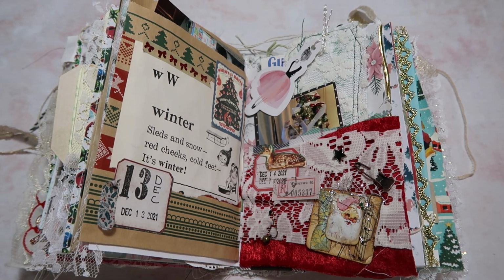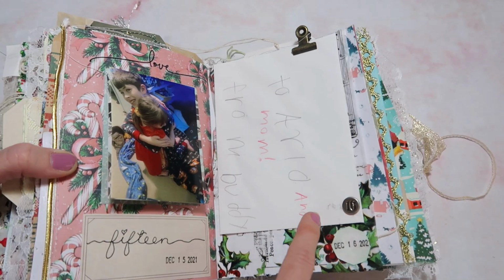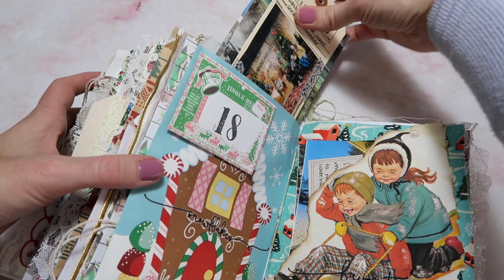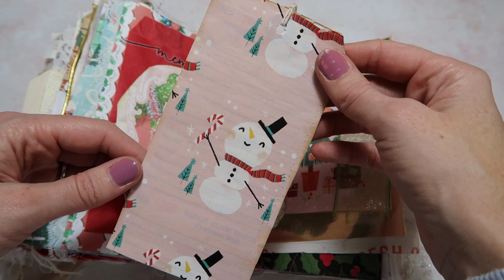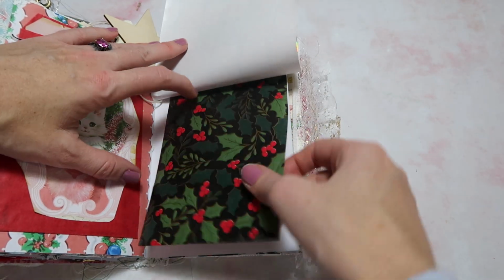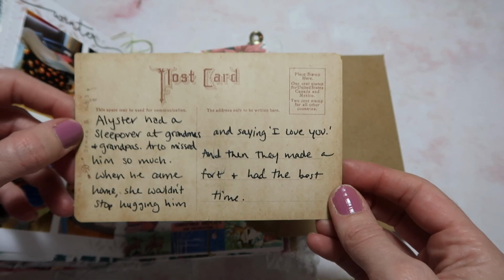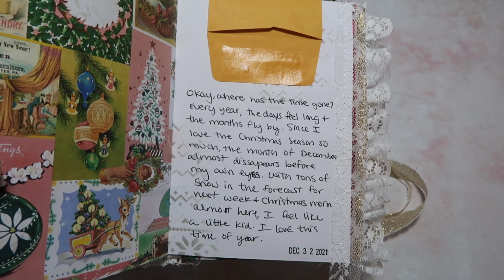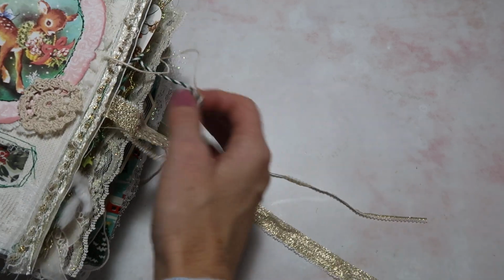10 December Daily layout ideas // days 14- 23 / 2021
how i print photos at home
tombow mono aqua glue
Funky wreath die
Funky Nordic
Mini holiday greens die
Spellbinders wreath
Clear adhesive pockets
Cute deer Kraft bags
Christmas wax seal set
My trimmer
My sewing machine
milled lavendar ink
white doily
vintage botanical postcards